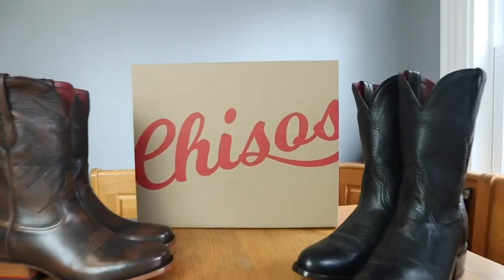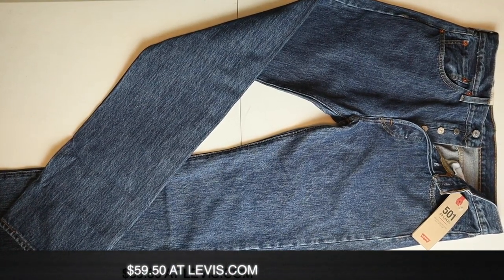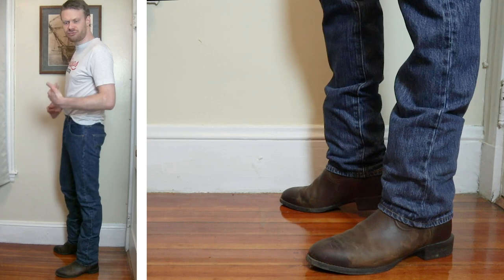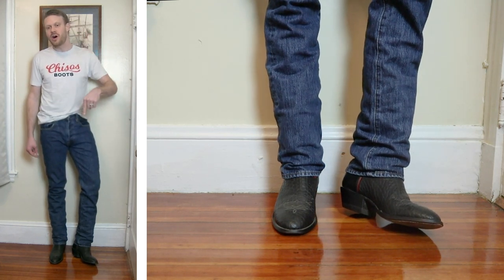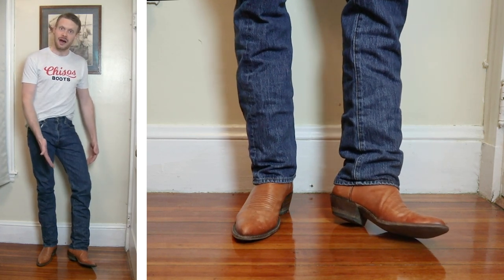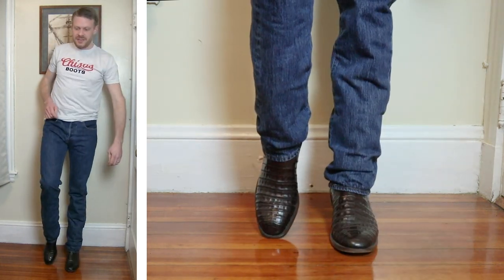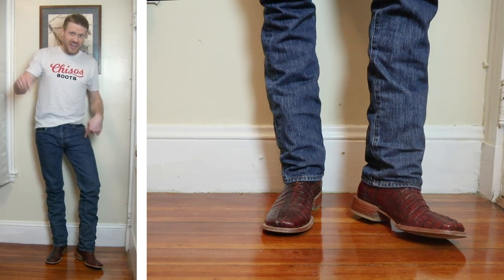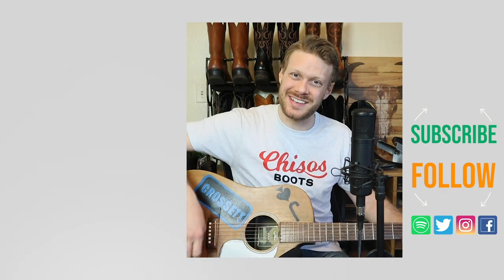Do Levi's 501 Original Fit Jeans Work with Cowboy Boots?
I try Levi's 501 jeans, their original jean, with several different types of cowboy boots to see which they go with and which they don't.

Or watch my videos of Chisos here on my channel

Contents
00:00 - Intro
00:30 - Chisos Spot
01:21 - Levi's 501 rundown
02:17 - Roper Toe - Ariat Heritage Roper
04:24 - U Toe - Hondo 2670
05:27 - R Toe - Chisos No. 1
06:46 - J Toe - BNV Boots
08:02 - Snip Toe - Yeehaw Cowboy Caiman Tail
09:22 - French Toe - Boulet 8502 Caiman Belly
10:17 - Wide Square Toe - JW Boot Company Caiman Tail
11:44 - Outro